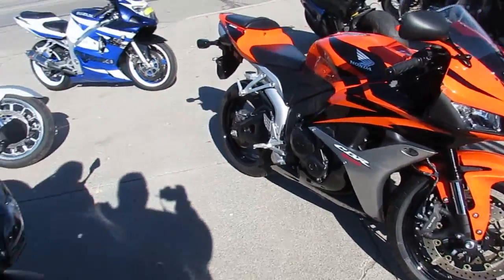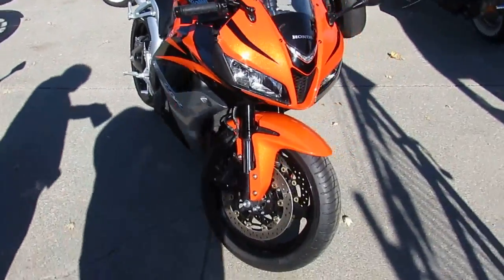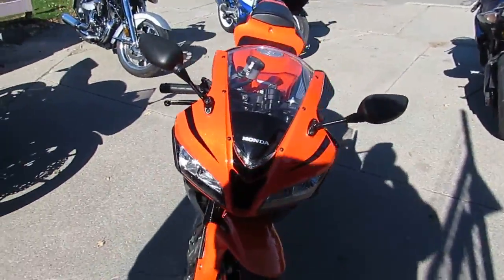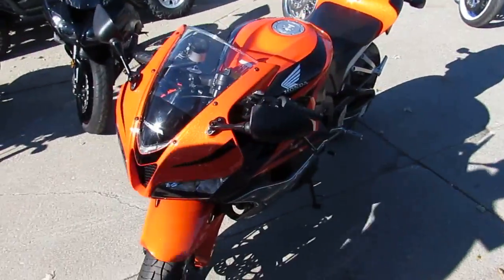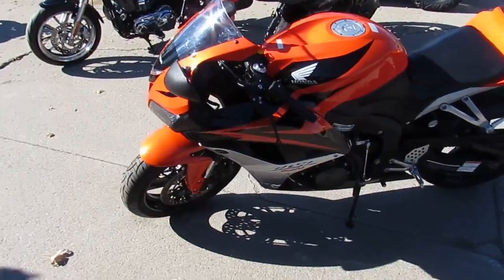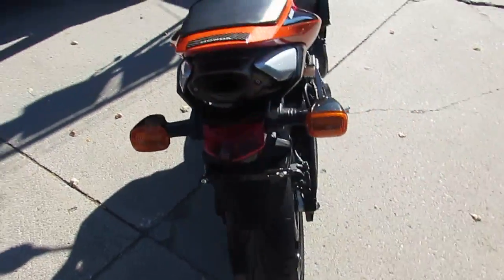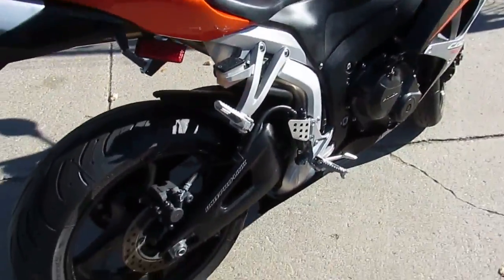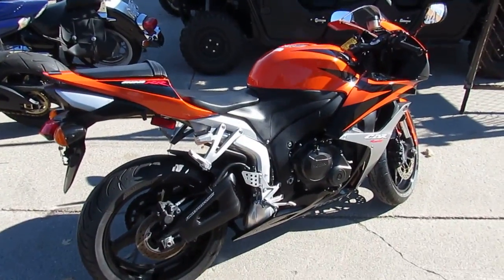2008 Honda CBR600RR U3130